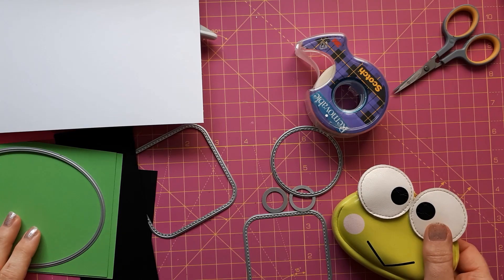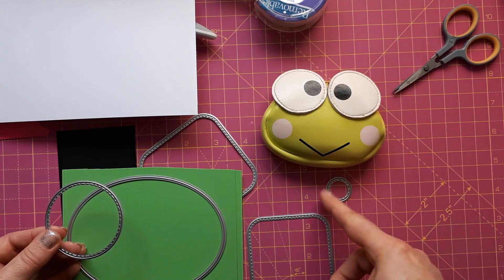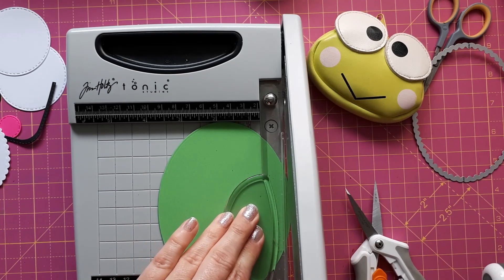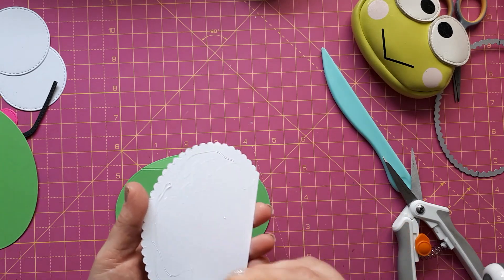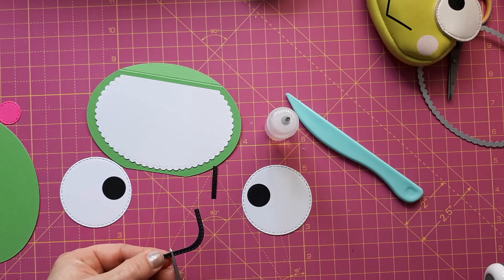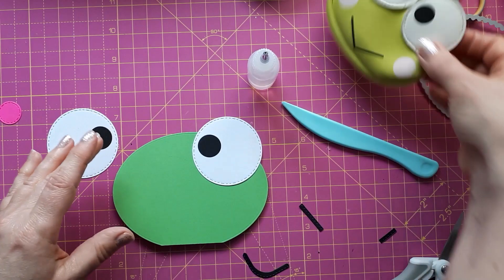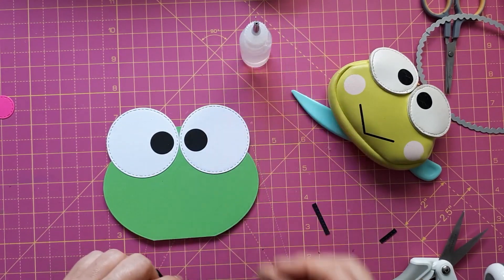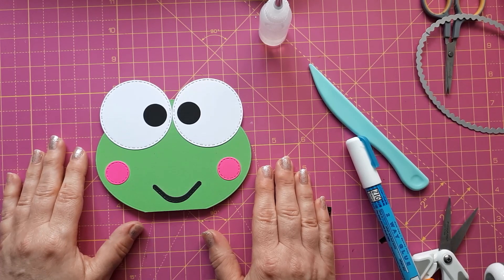FUNNY FROG CARD (no special dies needed!) 🐸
In this video I create a really quick card just using various nesting dies.